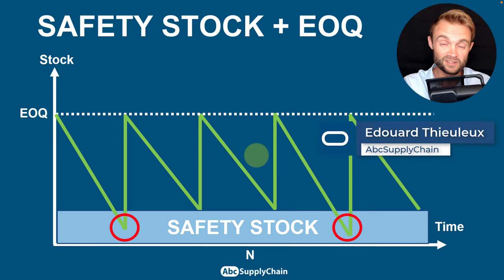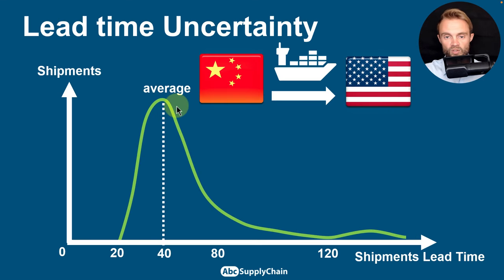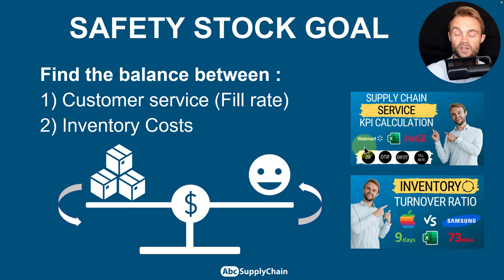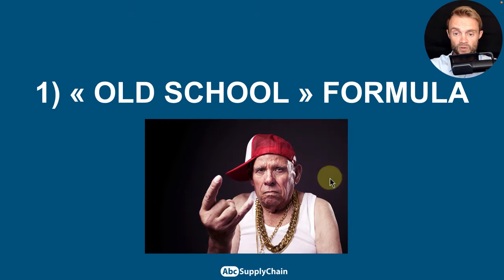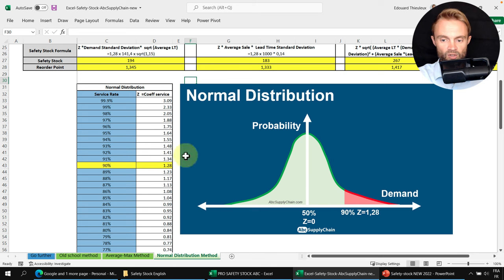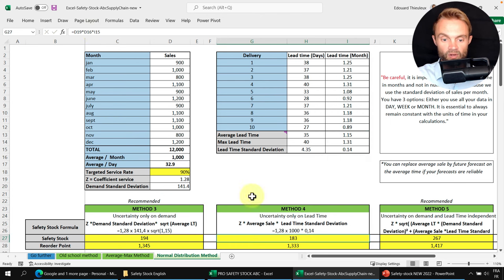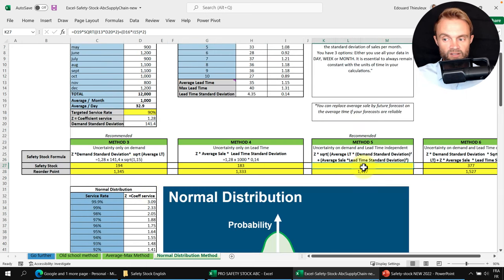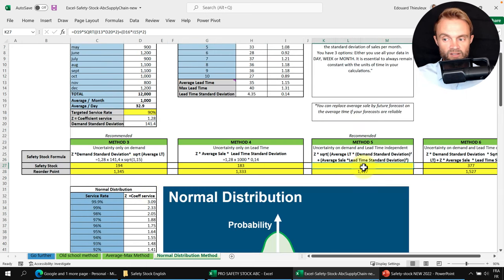6 Best Safety Stock Formulas: Calculation & Examples in Excel (Full TUTORIAL)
In this world of uncertainty, it feels good to have more safety stock:

-Unpredictable demand 📊 🧻
-Pandemic 😷
-Inflation 💰
-Suppliers delays 🏭
-Events like the Suez Canal block ⛴
-Transport crisis 🚚
-Global shortages 📱
-Geopolitical tension 🌍

However, we cannot have infinite stock to cover infinite issues.

Most companies tend to increase manually their safety stocks before realizing that they don't have any cash flow left...

Then they reduce their stocks too much and face dramatic shortages 🤯

In addition, maintaining high safety stock is a trick to hide the root causes of our problems:
-Poor forecast accuracy 📈
-Poor data accuracy 🧑‍💻
-Manual processes 🥵
-Outdated IT systems (ERP, WMS, TMS ...) 💾
-Lack of visibility 🧐
-Lack of communication with suppliers 🤺
-Lack of skills & training 🧑‍🏫

In this new video step-by-step tutorial, I explain :
-The 6 FORMULAS to calculate safety stock in EXCEL
-The “old school” method from my grandpa 👴
-The one I recommend for you today
-How to combine EOQ with Safety Stock
-How to calculate the Re-Order-Point
-The limitations of the Normal distribution method
-The Future of safety stock (new methods)
-Examples in EXCEL that you can download below the video
-The action plan to start optimizing your inventory TODAY 🚀

I try to keep it simple ;-)

Enjoy my Excel !
Edouard

▬▬▬▬▬▬▬▬▬▬▬ CHAPTERS ▬▬▬▬▬▬▬▬▬▬▬▬

Safety Stock Calculation in Excel:

00:00 Safety Stock Introduction
00:44 Safety Stock Definition
01:20 Demand Uncertainty
02:12 Lead Time Uncertainty
04:11 Economic Order Quantity (EOQ)
04:49 Reorder Point
05:30 Safety Stock Goals
07:06 Basic Safety Stock formula
08:47 Average – Max formula
12:12 Normal Distribution
14:22 Safety Stock Calculation Method 3 (demand uncertainty)
16:06 Safety Stock Calculation Method 4 (lead time uncertainty)
17:16 Safety Stock Calculation Method 5 (lead time & demand uncertainty)
18:31 Safety Stock Calculation Method 6 (lead time & demand are dependent)
19:19 Normal Distribution limits
20:40 Tip: ABC XYZ Classification
21:15 Other Safety Stock methods
22:12 How to choose the right method?
23:20 Safety Stock: Action Plan